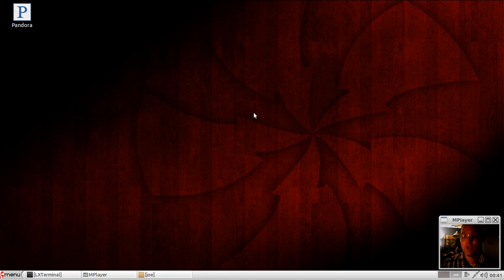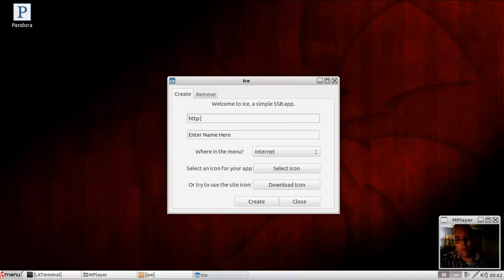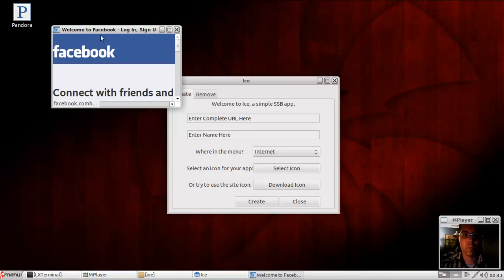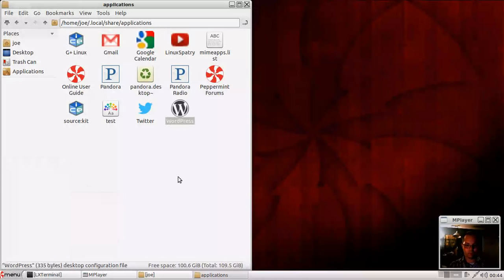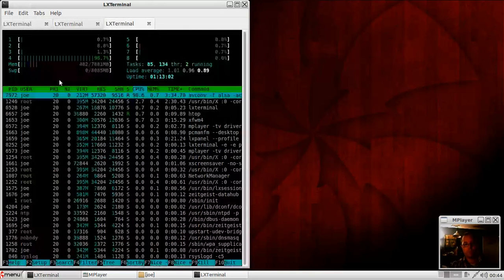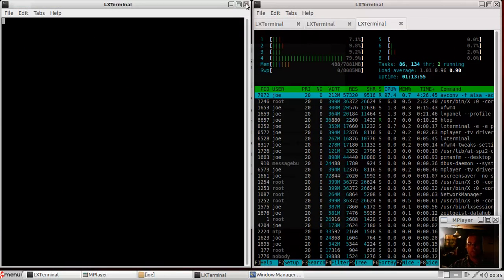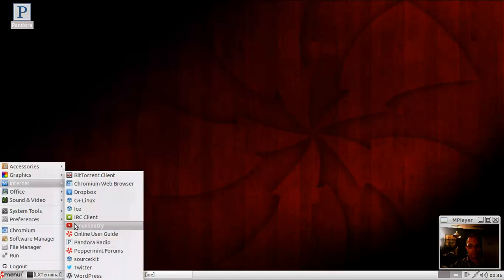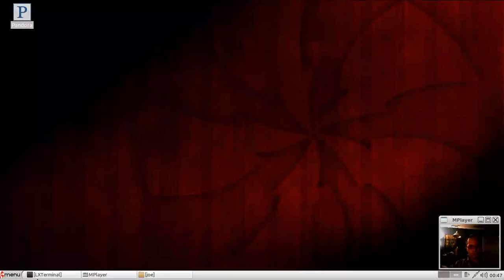PeppermintOS Four Distribution Preview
This lightweight distribution can take all your google cloud based apps, add joli cloud making it the ideal GNU/Linux alternative to Chrome OS.

Use it on the cloud, or as a lightweight alternative to Lubuntu. Install applications via the repositories and work offline too